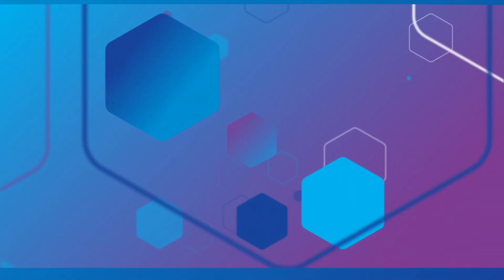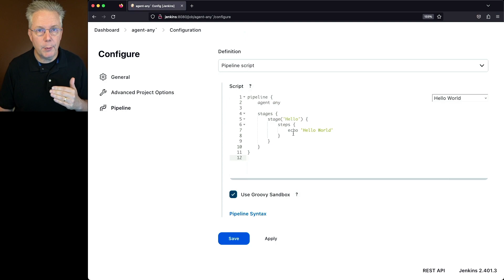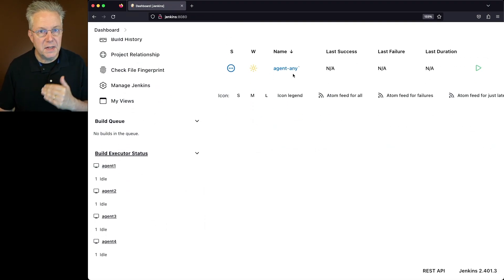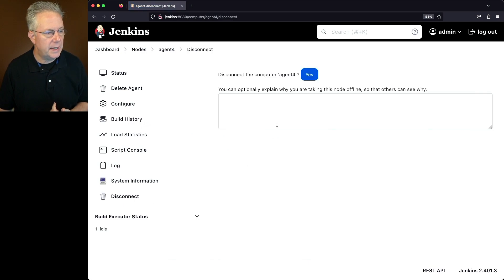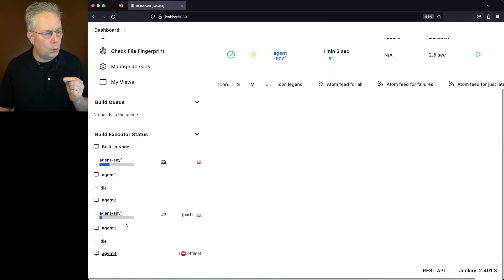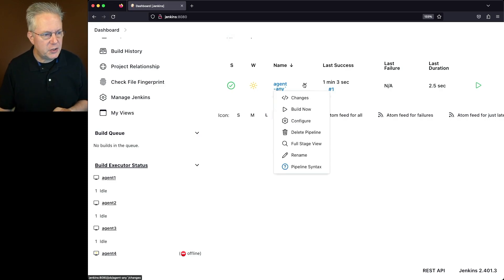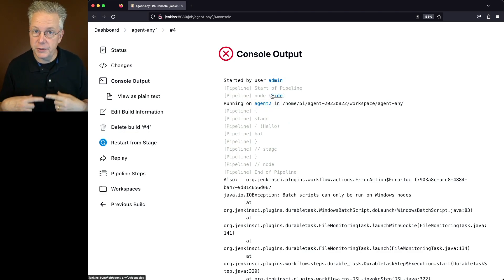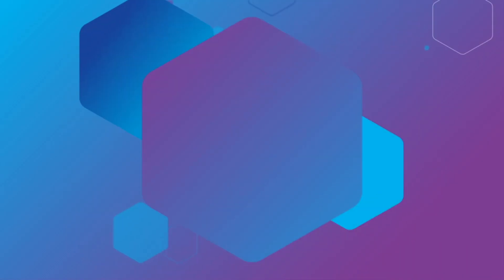What Is the Meaning of Agent Any in Jenkins?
Timecodes ⏱:

00:00 Introduction
00:24 Understanding the Different Agent Options in Jenkins
01:16 Running a Jenkins Job with Agent Any
01:36 Taking an Agent Offline and Observing Job Assignment
02:27 Affinity for Agents when Running Jobs in Jenkins
02:59 Running Jenkins Job with Incompatible Agent Type
03:11 Exception Thrown for Incompatible Agent Type